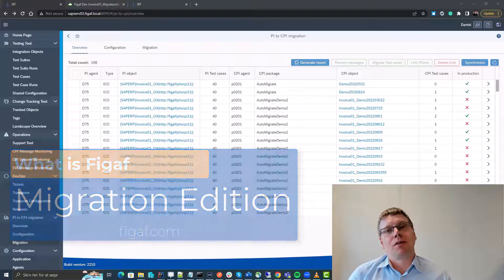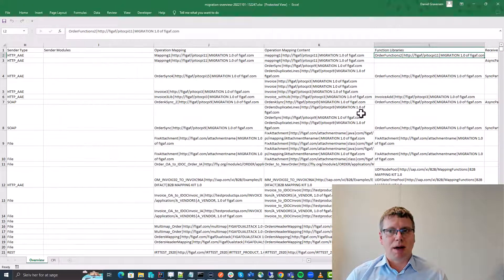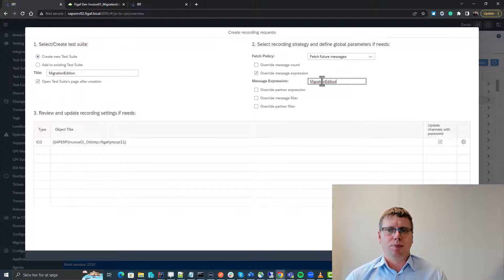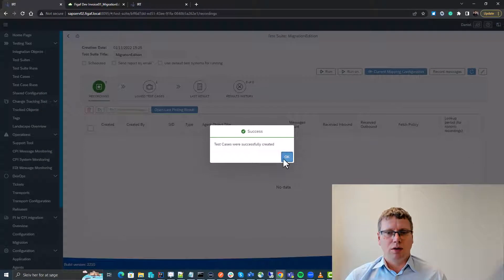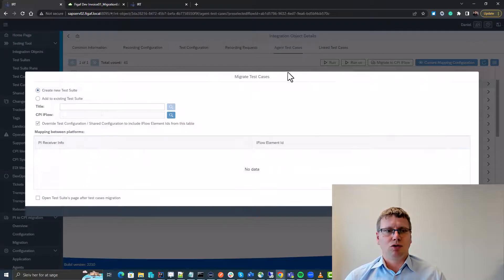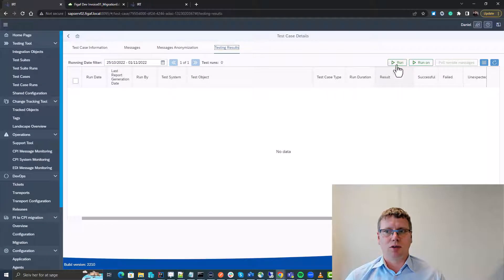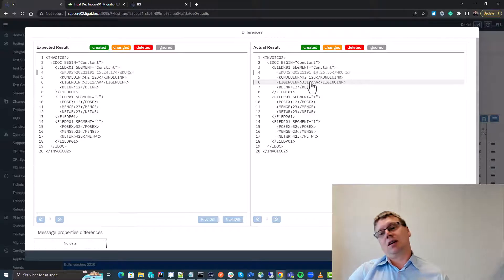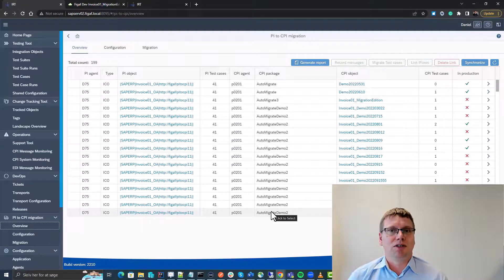What is Figaf Migration Edition to SAP PI/PO to Integration Suite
How can the Figaf DevOps Tool Migration Edition help you in your migration projects?